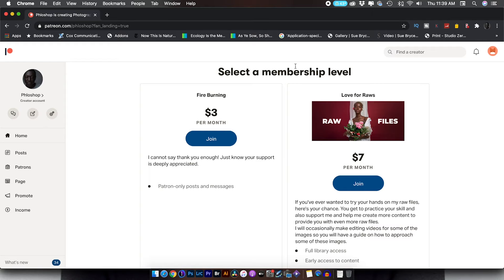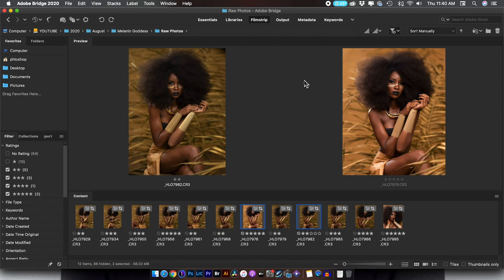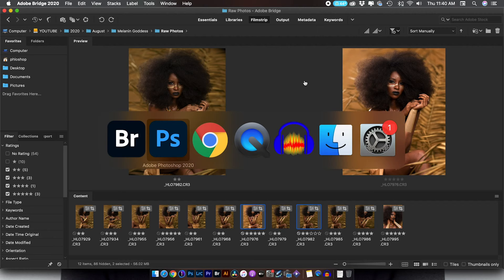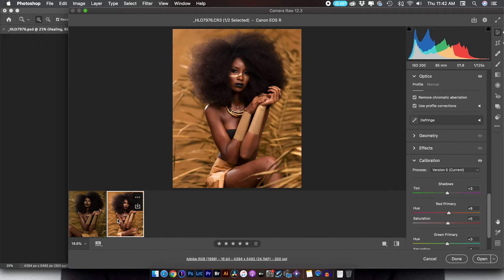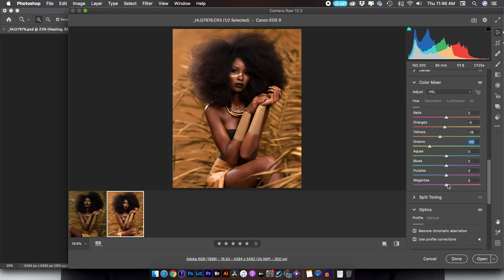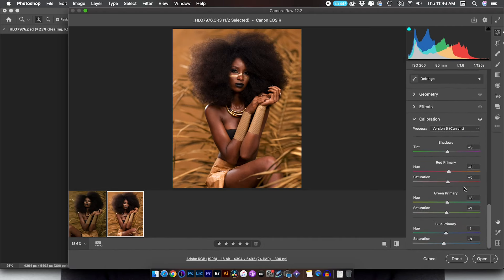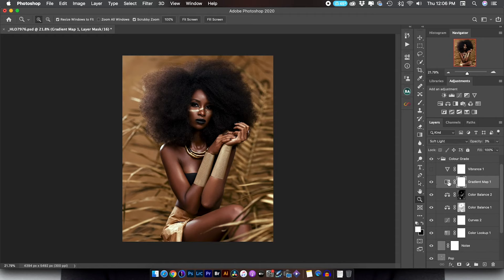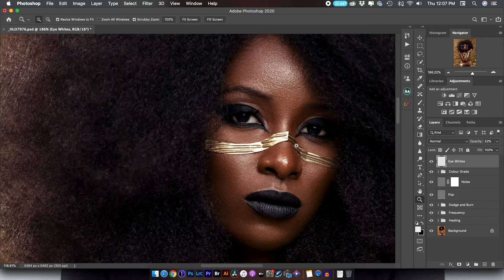HIGH-END RETOUCHING OVERVIEW | FREQUENCY SEPARATION & COLOUR GRADING with my Melanin Skintone Luts.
Hello Everyone and welcome to my new Watch Me edit series where I go in-depth  into a High End Skin Retouching process using Adobe Photoshop CC 2020. I'll go through my entire process from healing skin blemishes, to the best frequency separation technique and how to achieve realistic results with it. I will also show you my two steps of Dodge & Burn plus colour grading.
Even though this High end skin retouching video did not start from capture one pre, I still manually go over a lot of the steps with my actions from frequency separation, to dodge and burn through to colour matching with a simple trick and finally colour grading.

I really hope you enjoy this High End skin retouching photoshop tutorial.